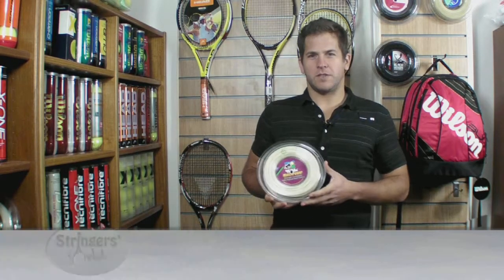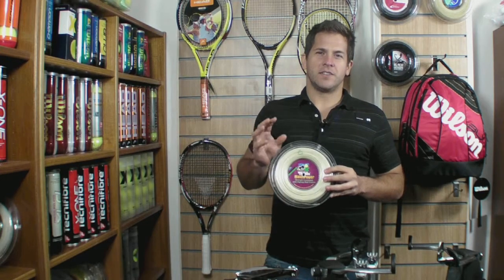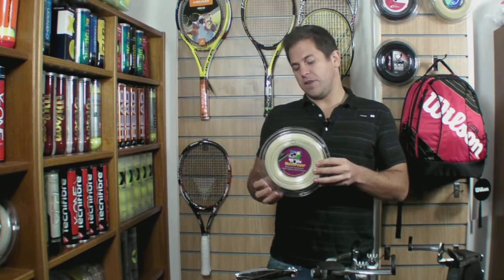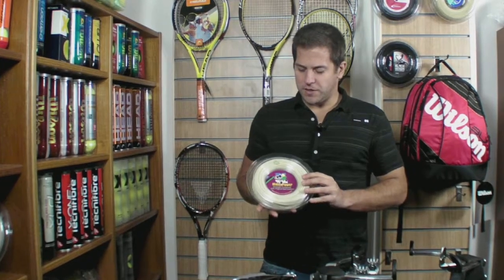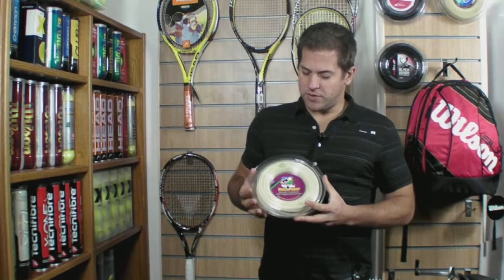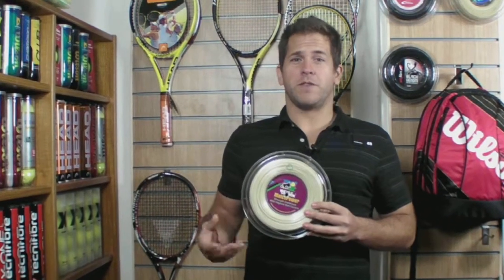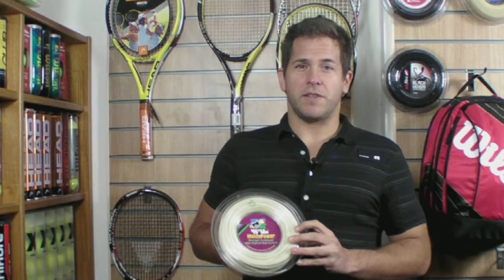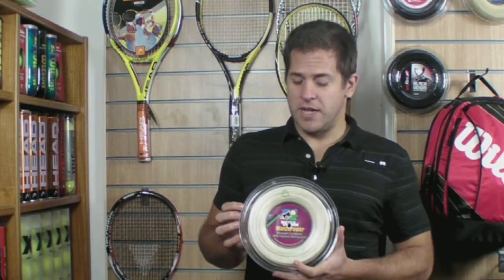Stringers' World Weiss Cannon Match Power String Intro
A video introduction to the Weiss Cannon Matchpower tennis string.